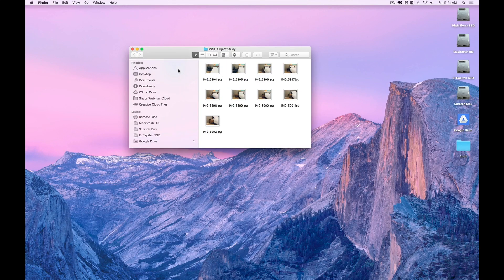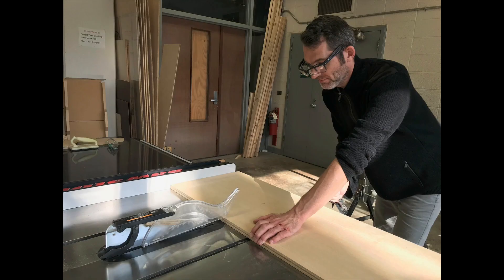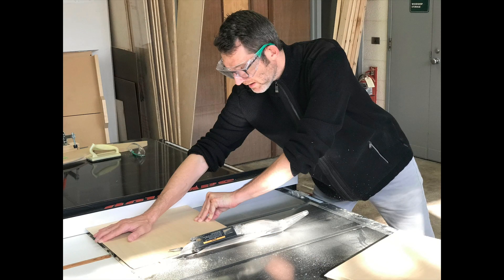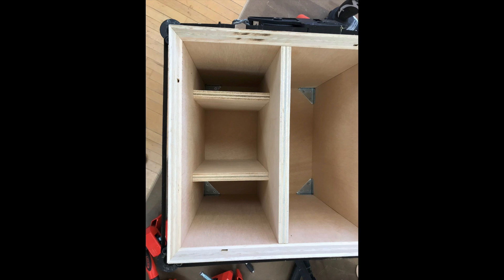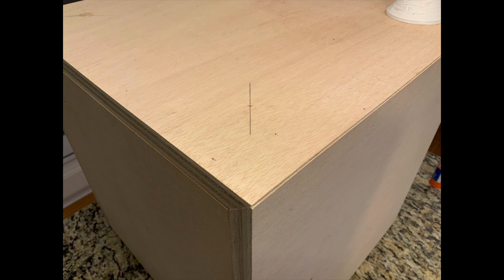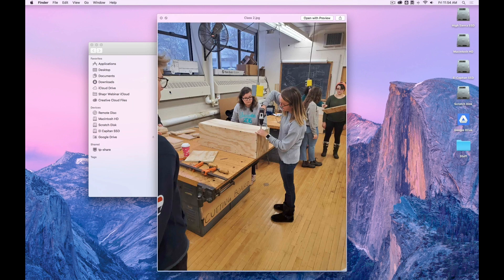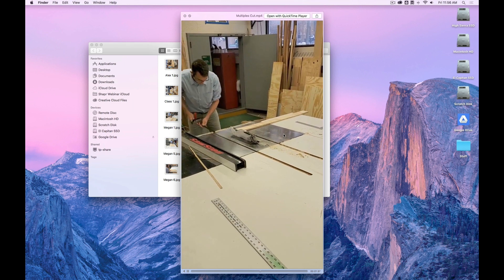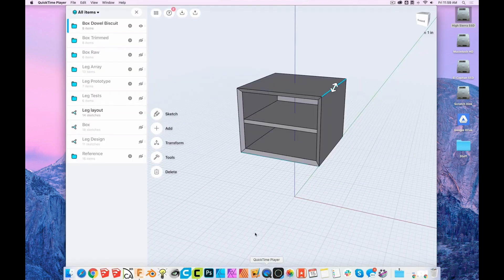Prototyping Wooden Furniture | Shapr3D Webinar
Prototyping a 3D model of a wooden night desk concept.

This tutorial series is led by Wayne State Industrial Design Professor and Autodesk Expert Elite educator Claas Kuhnen.